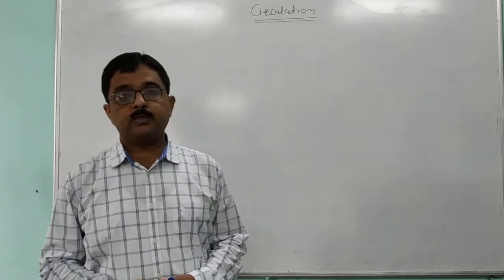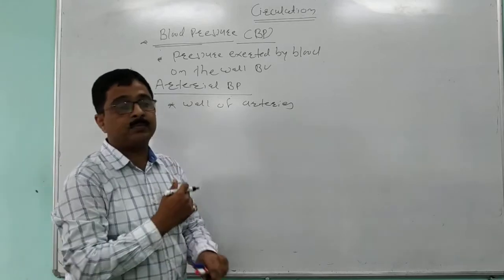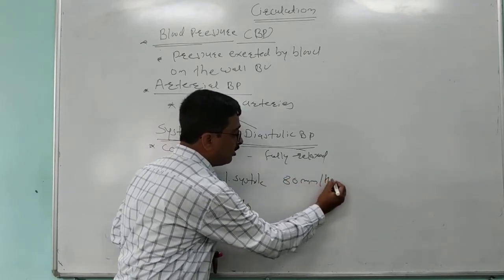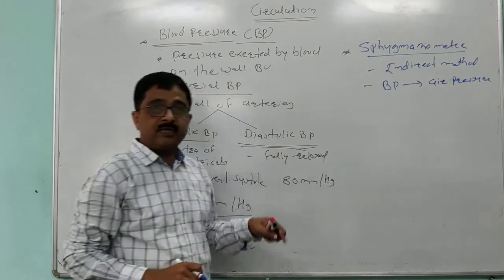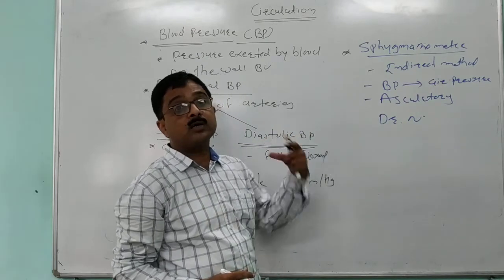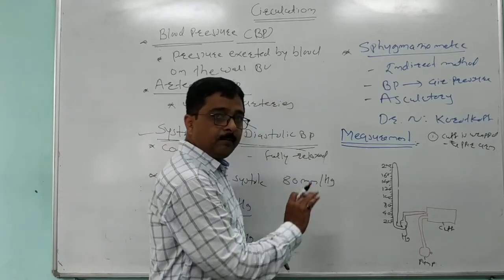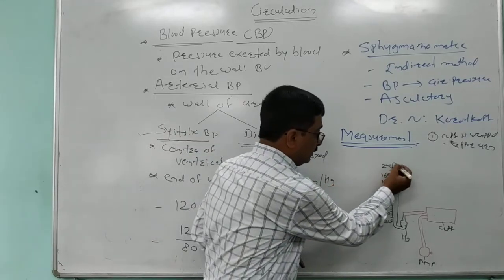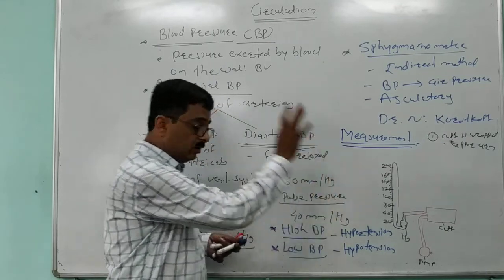Body fluids and Circulation - Blood Pressure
Blood pressure is pressure exerted by blood on the wall of blood vessels. In man it is measured by Sphygmomanometer indirectly as systolic and diastolic blood pressure.